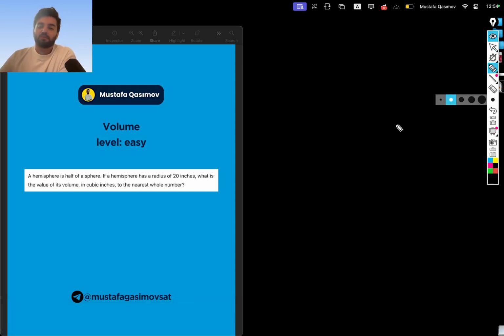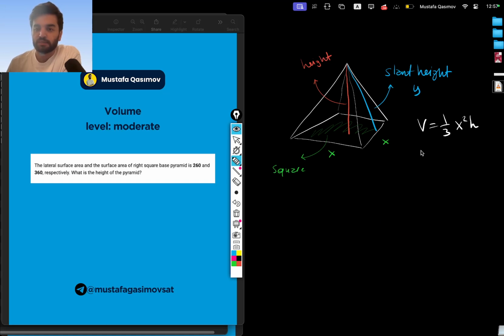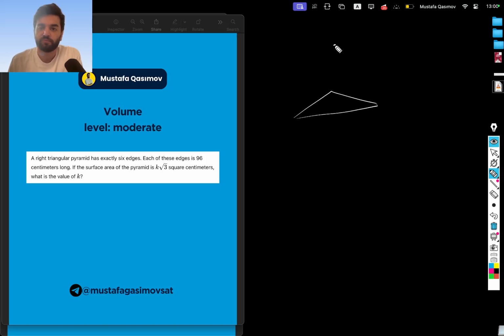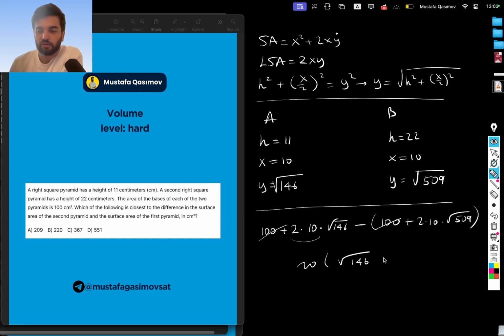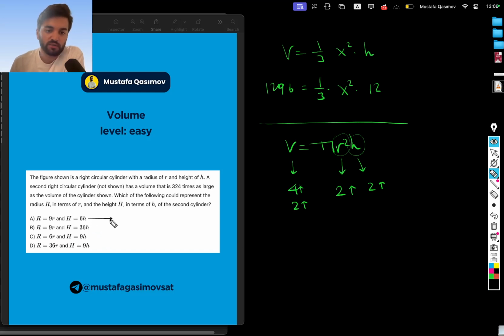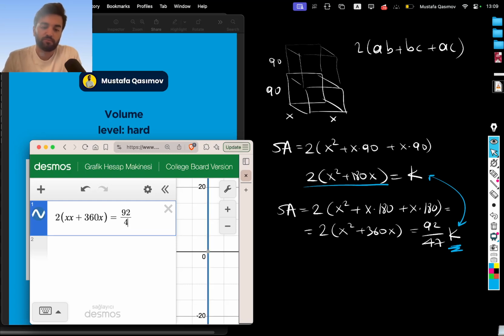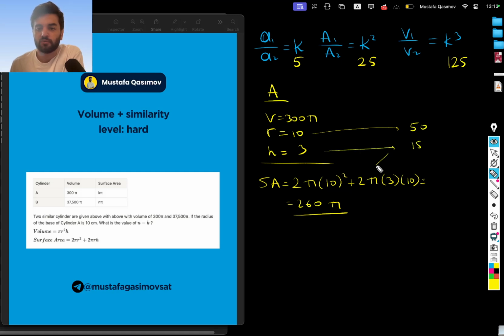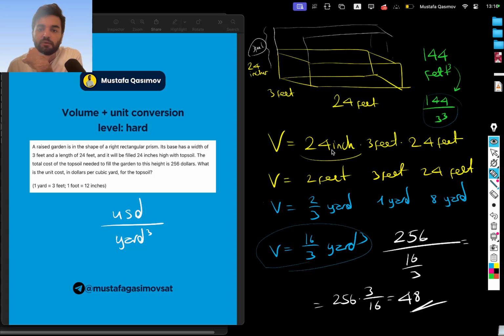Volume predictions for SAT exam by Mustafa Gasimov